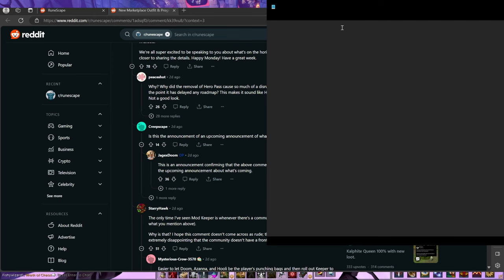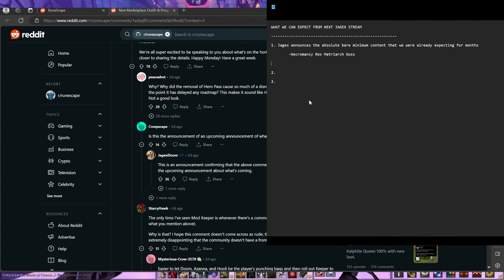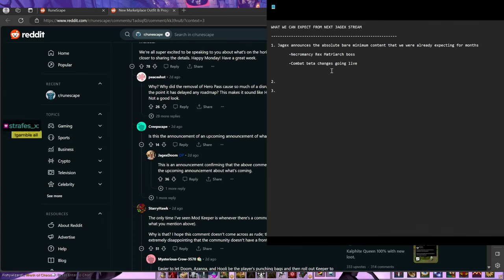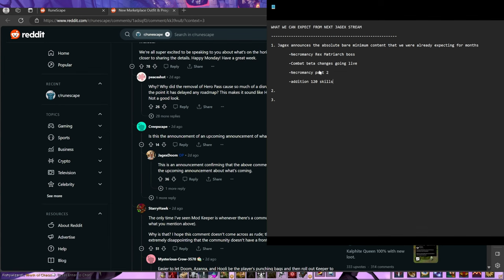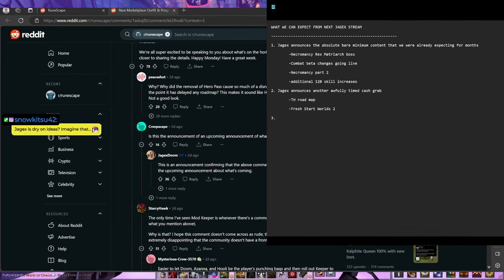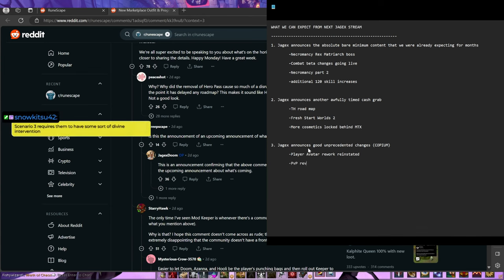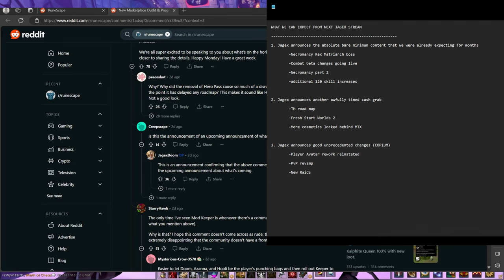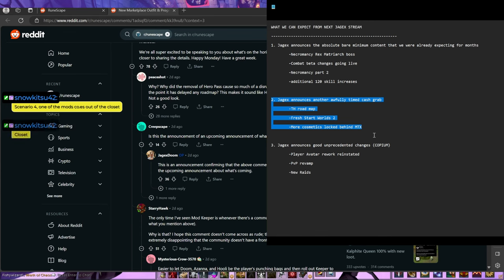Runescape 3 Road Map Prediction February 2024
In my latest twitch stream, I discuss what possible things Jagex could announce for their early 2024 road map.

00:00 Intro
00:17 Outcome 1
05:12 Outcome 2
06:36 Outcome 3